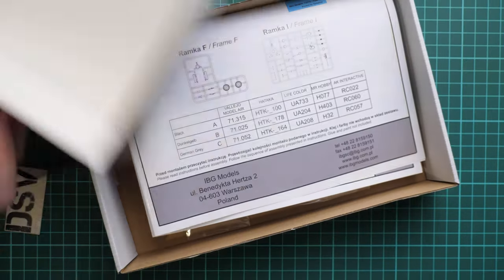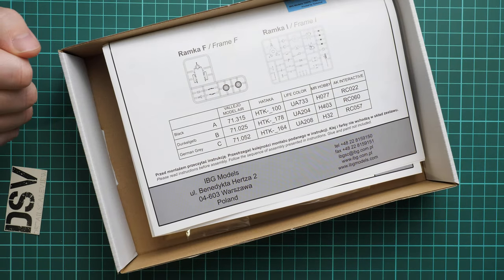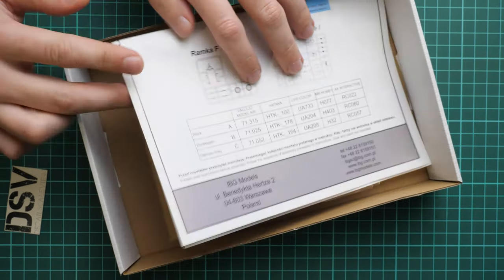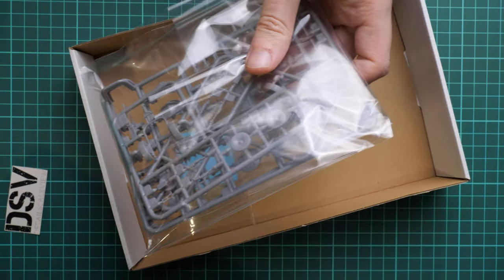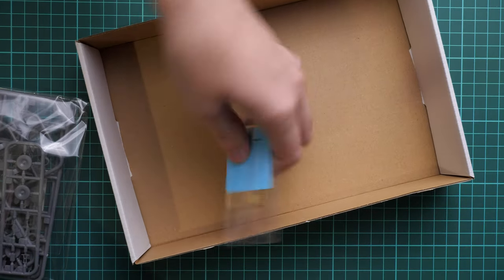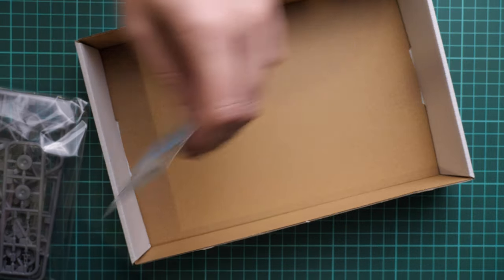IBG Models 1/72 FLAK 38 (72076) Review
This review is dedicated to new release from IBG Models. Kit comes in small scale and copies FLAK 38. There are actually two models in one box, so we take a closer look.